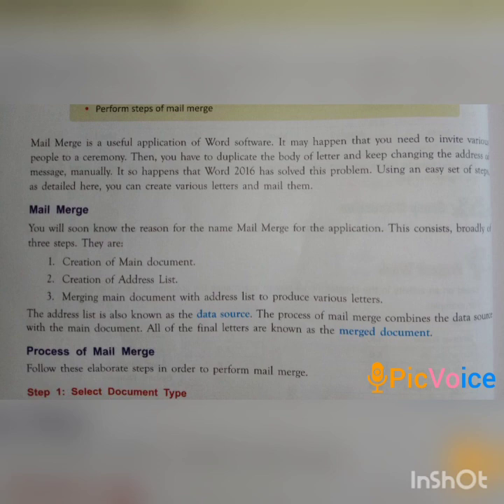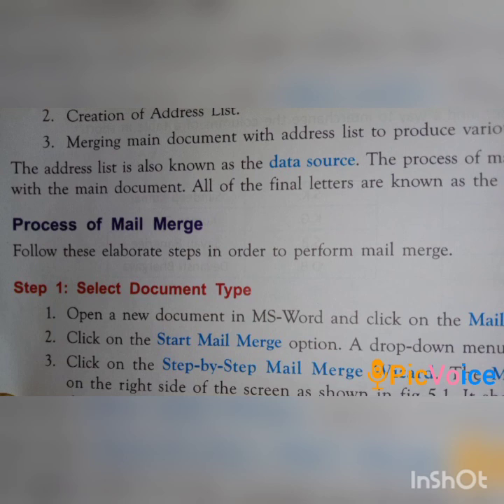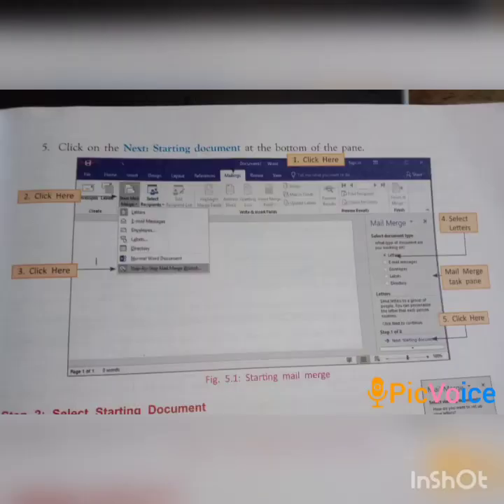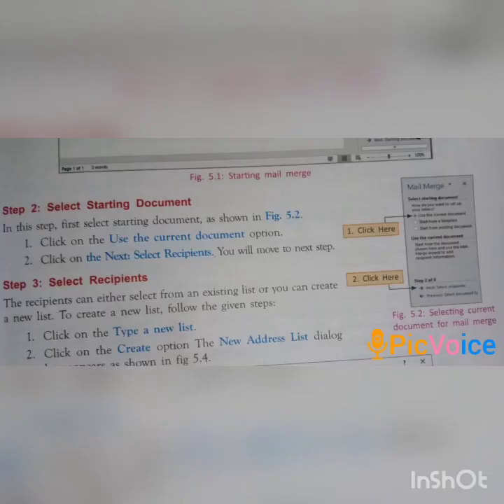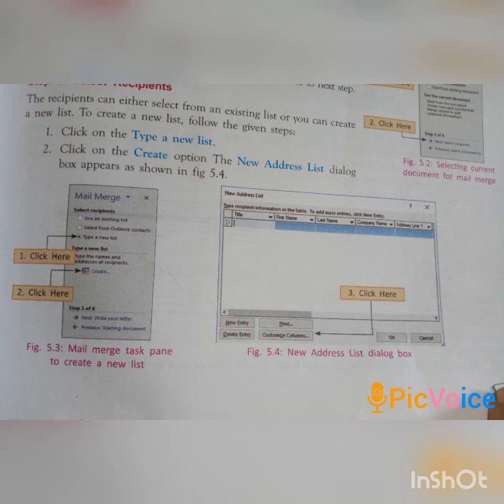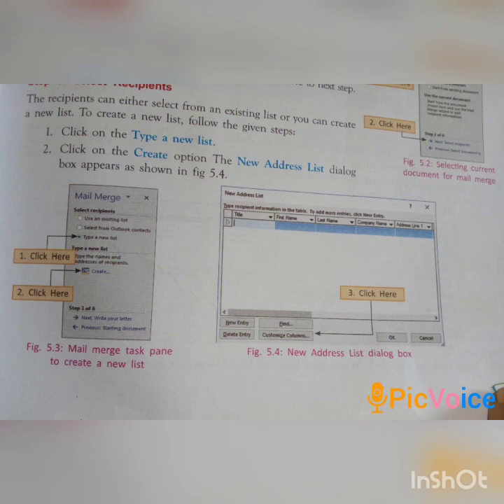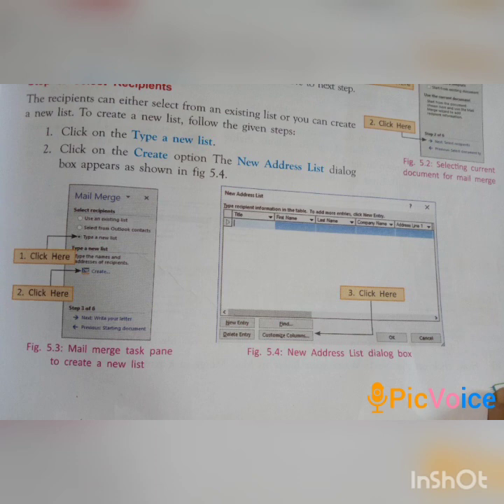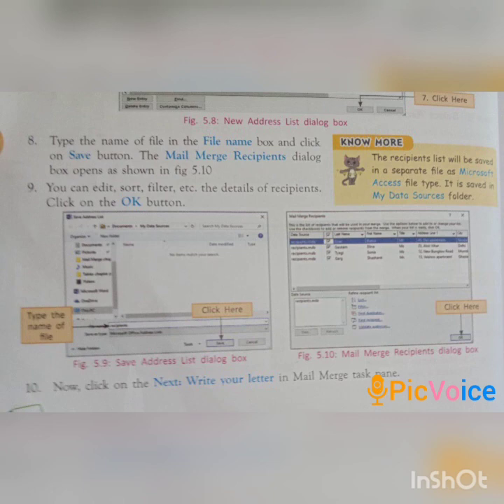SRI PARASAKTHI VIDYALAYA CBSE